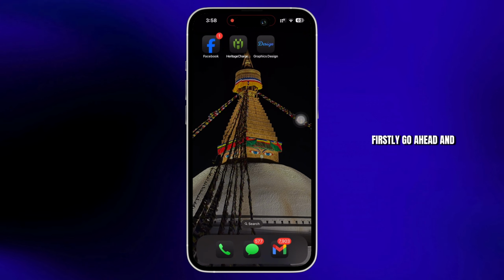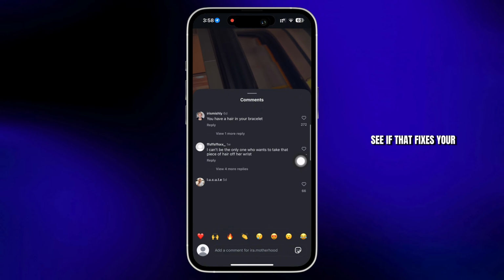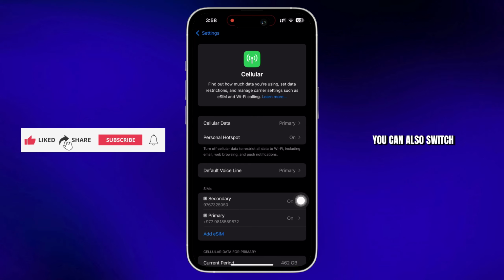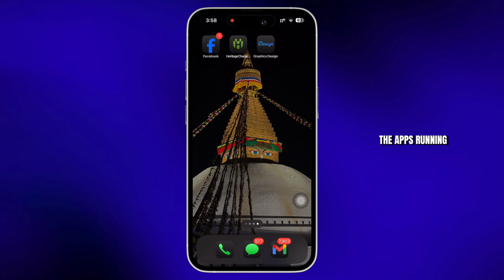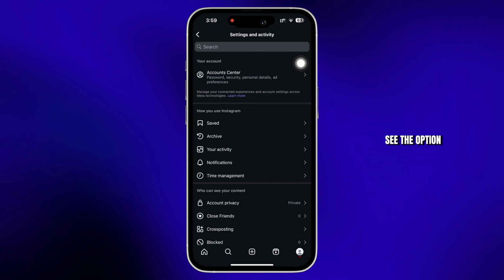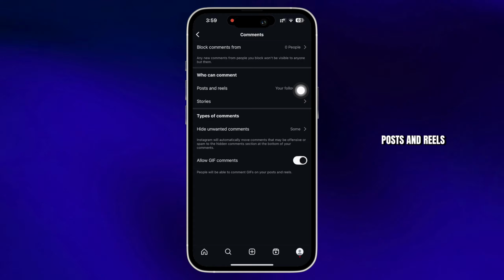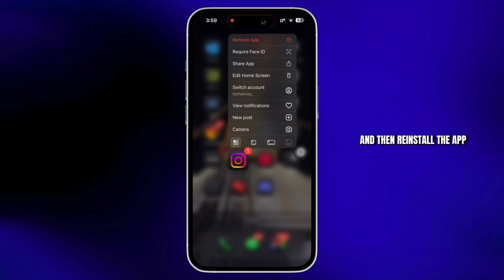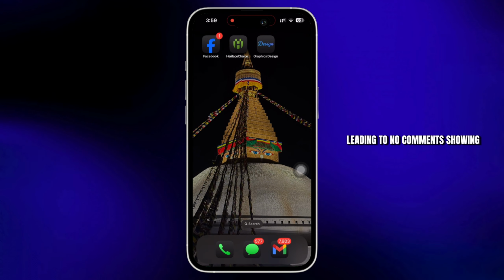How To Fix No Comments Yet On Instagram | Instagram Reels Comments Not Showing | Instagram Comment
Frustrated because your Instagram comments aren’t showing on Reels or posts? 😕📱 This step-by-step 2025 guide will show you how to fix the “No Comments Yet” issue on Instagram and get your comments visible again!

What You’ll Learn in This Video:
✅ Why Instagram Reels or posts sometimes show “No Comments Yet”
✅ How to fix Instagram comments not showing on your account
✅ Tips to ensure your comments appear correctly on posts and Reels
✅ Troubleshooting Instagram app issues affecting comments

Whether you’re a content creator, influencer, or regular Instagram user, this tutorial will help you restore your commenting feature and engage with your audience without any issues.

📌 Chapters:
⏱ 0:00 - Introduction
⏱ 0:10 - How To Fix “No Comments Yet” On Instagram